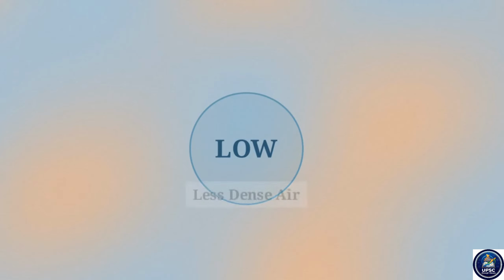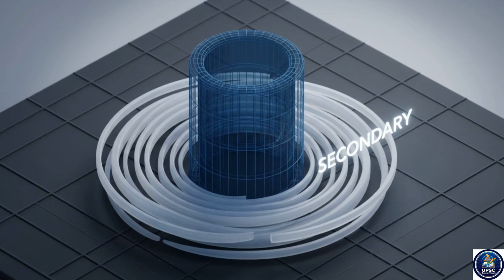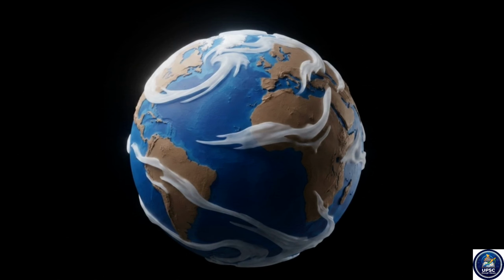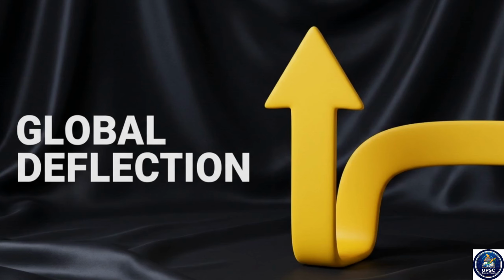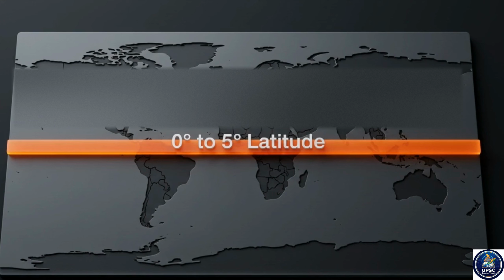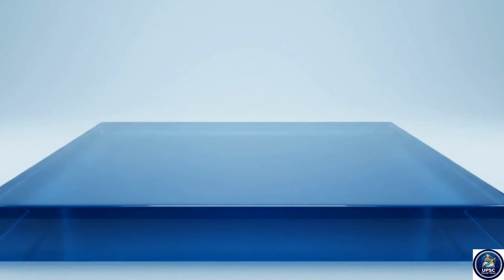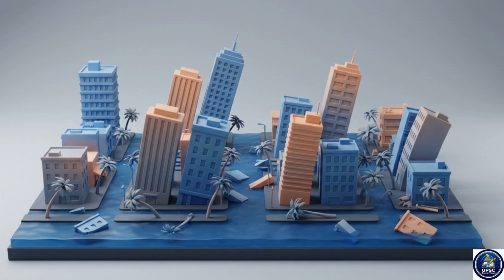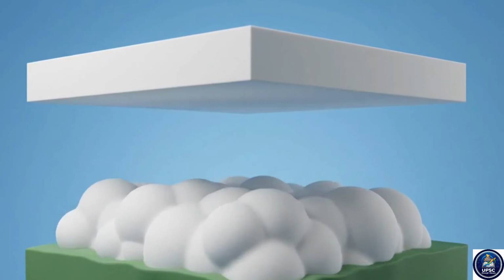Cyclone & Anticyclone | Physical Geography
Ever wonder how cyclones and anticyclones actually work? We break down the mechanical architecture of high and low-pressure systems, vertical airflow, Coriolis deflection, and why cyclones spin anti-clockwise in the Northern Hemisphere! 🌀🌍

Timeline

0:00 - The Mechanics of Cyclones & Anticyclones

​0:25 - The Low-Pressure Void (Cyclones)

​0:57 - Vertical Airflow & Weather Engines

​1:10 - The Descending Column (Anticyclones)

​3:20 - Hemispheric Deflection & Coriolis Force

​Topics Covered:

​Cyclone and anticyclone mechanics explained

​Low pressure vs high pressure systems

​Coriolis force and Ferrel's Law

​Vertical airflow, convergence, and divergence

​Weather conditions in cyclones vs anticyclones

​Physical geography climatology

​UPSC physical geography revision